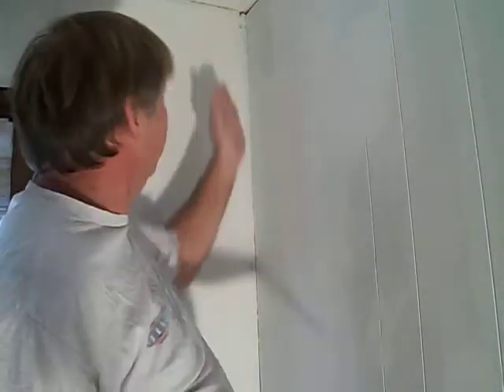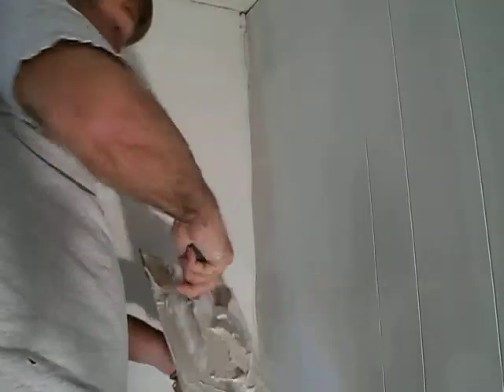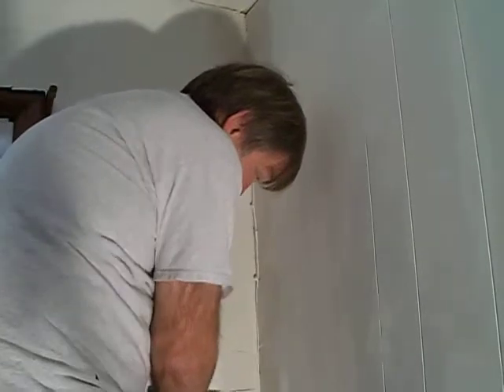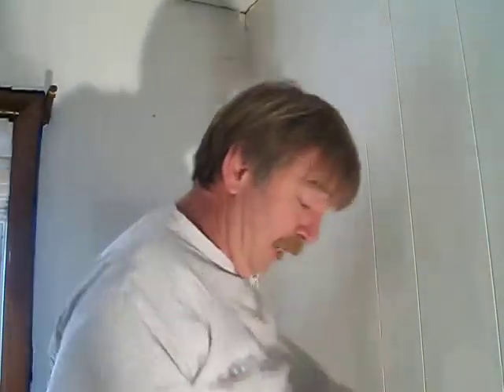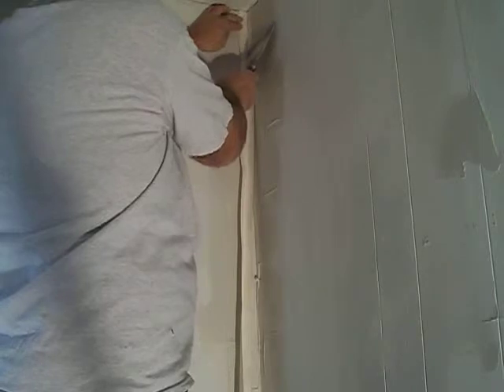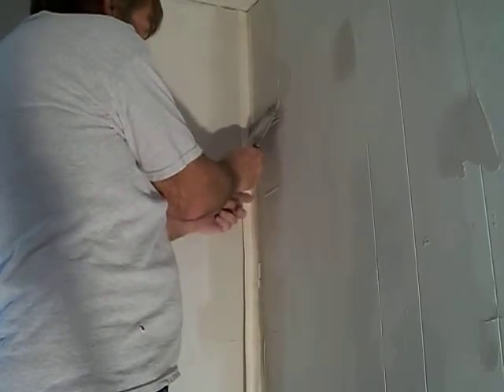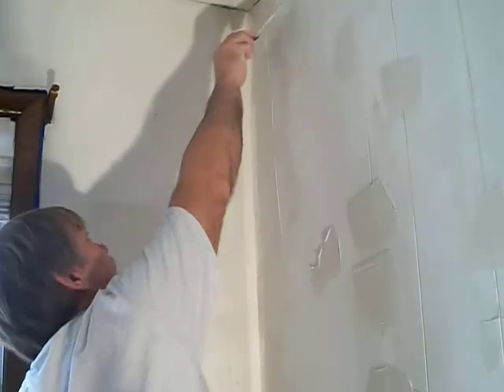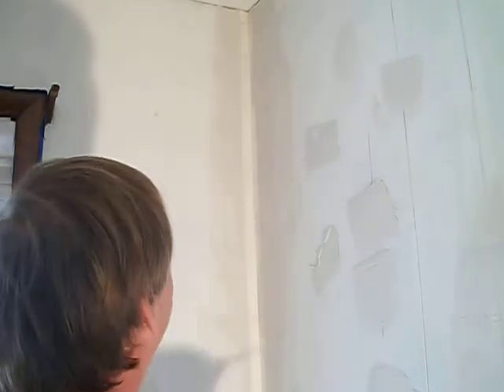video #3 how to do corners